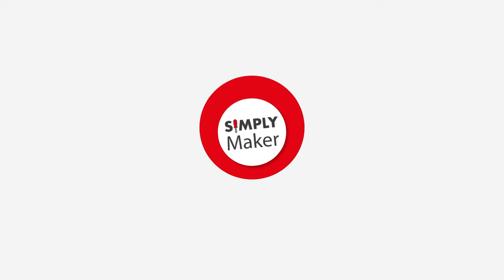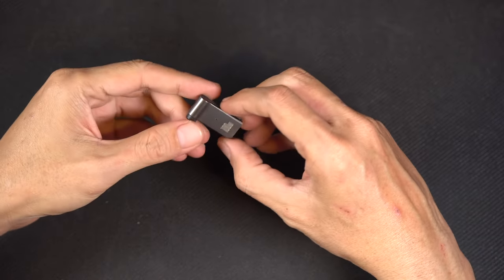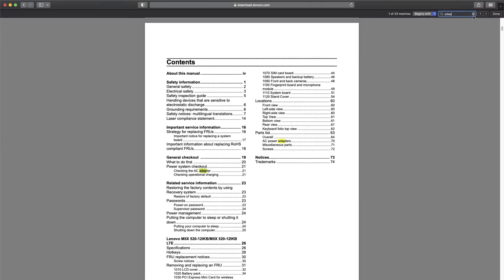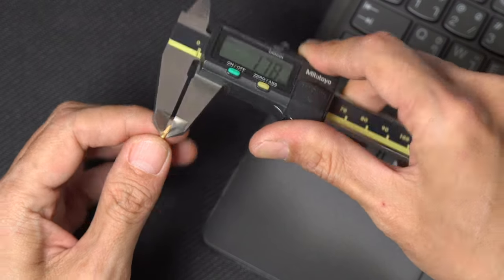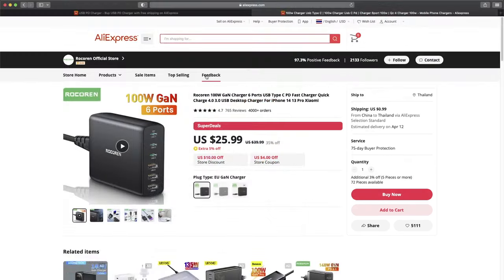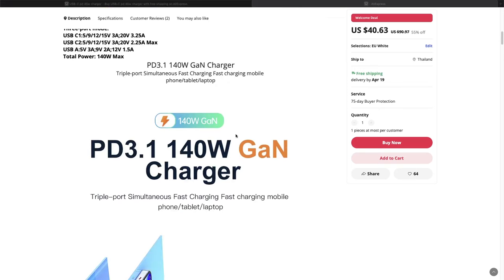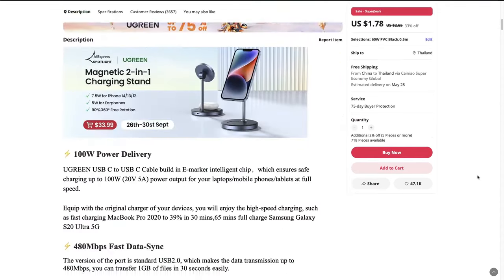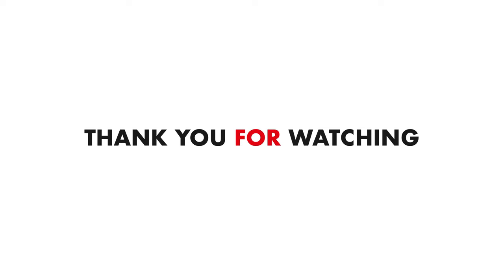Guide to Upgrading Your Old Laptop's Power Supply with a USB-C Power Delivery Charger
A quick guide to easily replacing your old bulky laptop power supply with a modern USB-C power delivery charger and power bank that can use with all your other devices. This will let you travel lighter with only one charger.

This quick guide will save you time and money by helping you select the right USB-C power delivery components that will work 100% with your old laptop. The guide will cover all the specifications you need to know, how to measure your laptop's DC jack size, determine its power requirements, and find the right USB-C charger with the appropriate power and voltage profile.

► COMPONENTS TESTED & WORK WITH MY LAPTOP
► DC to PD Adaptor:
● 100w USB-C Adaptor
● 65w USB-C Adaptor with Cable

► Charger and Power Bank
● Ueetop Slim 175w USB-C GaN Charger
● Toocki 140w Charger ($14)
● Baseus 65w Charger
● Baseus Blade 100w Power Bank
● Unbrand 4 Ports 100w Charger ($22)
● Toocki 45w Charger ($14)

► USB-C Cable
● Baseus Premium 100w USB-C Cable
● Baseus 100w USB-C Cable
● Ugreen 100w USB-C Cable

● FNB38 USB Tester

00:00 Introduction
01:00 Determine the power requirement
02:00 Select USB-C Adaptor Size
03:44 Select USB-C Charger & Power Bank
06:03 Select USB-C Cable